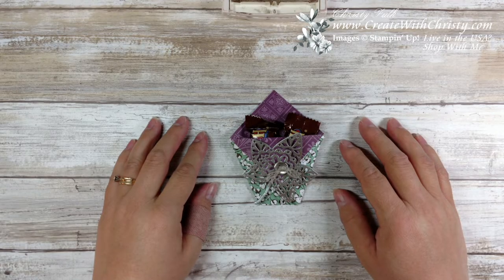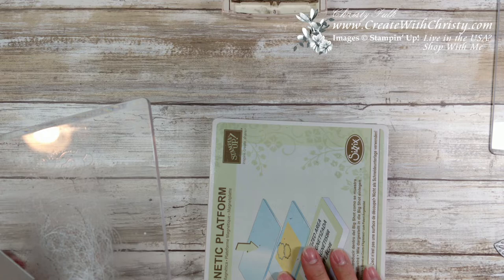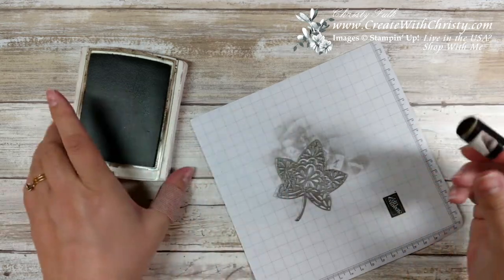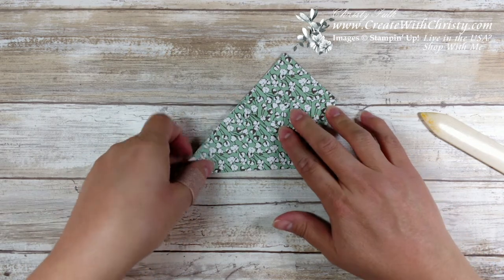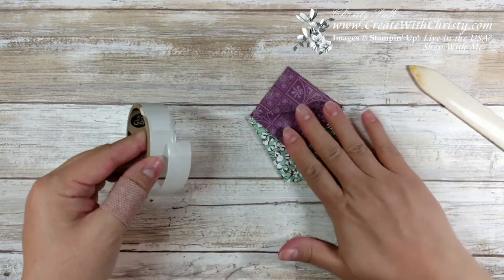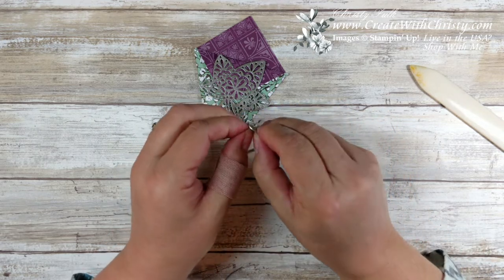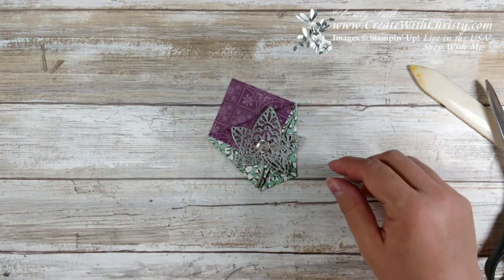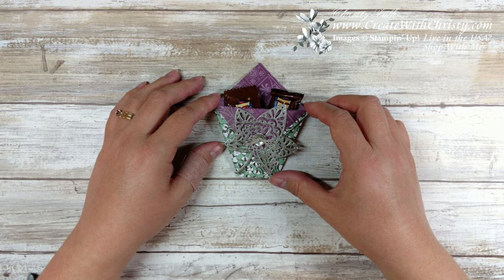12 Weeks of Fall & Halloween 2018 - Week #10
Fall Treat Pouch

Supply List:

~ Early Espresso Classic Stampin' Pad
~ Country Lane Designer Series Paper:  6" x 6"
~ Galvanized Metallic Paper:  2-3/4" x 2-3/4"
~ 3/16" Braided Linen Trim:  4"
~ Galvanized Buttons:  1 button
~ Bone Folder
~ Sponge Daubers
~ Paper Snips
~ Mini Glue Dots
~ SNAIL Adhesive

All items listed above are Stampin' Up! Products, and can be purchased at my online store (see link in next paragraph).

Live in the USA? Don't shop with another Independent Stampin' Up! Demonstrator? If your answer is yes to both questions, I'd love to be your Stampin' Up! I'd love to send you the current catalog(s) if you don't have a demo, too!

BEFORE YOU ORDER, check out my Doily Rewards Loyal Customer Program. Collect 10 doilies and get a FREE $50 Shopping Spree from me! I'll even pay for the shipping & sales tax!